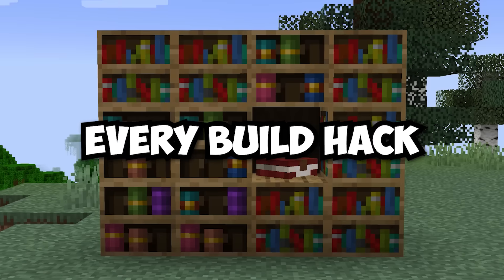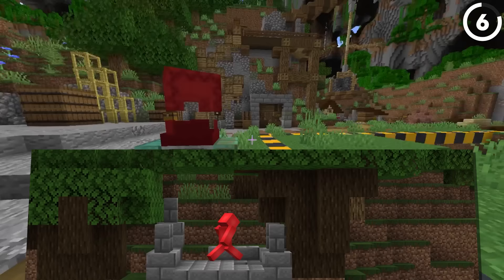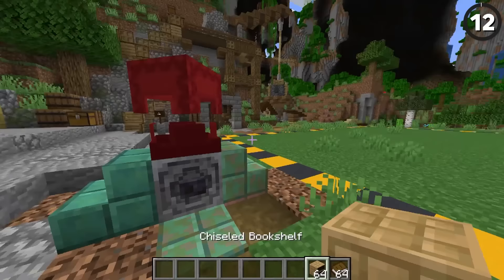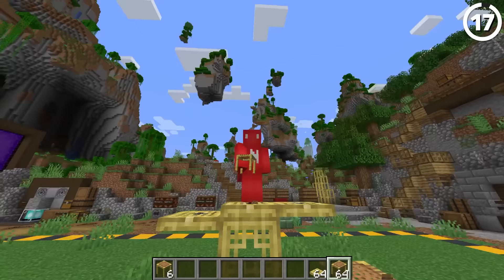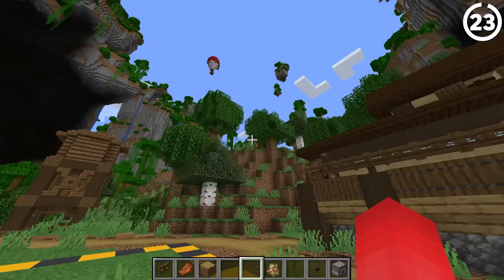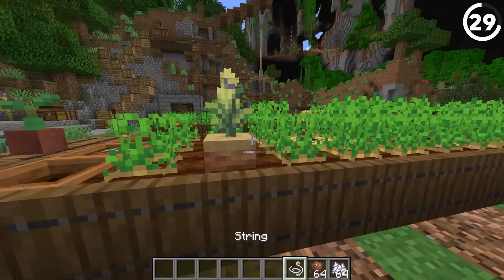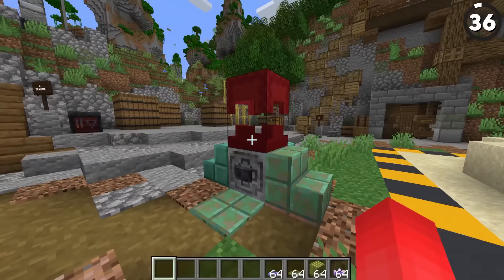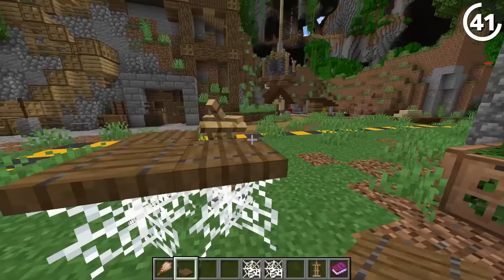41 Minecraft Build Hacks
41 New Build Hacks for Minecraft 1.20!

Map by Jonah Walters
Other Credits:
Infected tree stems by u/IBuildThingsInMC
Cherry blossom carpet by u/Taneli_2_0
Hanging sign table by u/Daffysamlake_
Hanging sign railroad crossing by u/jjkay03
Hanging signs for railing on a bridge by u/WolfieWonder274
Double mega signs by u/SirDerpol
Drones by u/SirDerpol
Broken bridge by u/choptop84
Suits by u/OneBillionTacos
Book on table by u/ramsies_
Japanese floating lanterns by u/Falc-1
Chiseled bookshelf hidden message by u/Wolf691691
Bamboo + sandstone by u/LolbitClone
Sushi mat by u/MoX233
Thatch roof by u/NovaAndOver
Spaghetti by u/taffingwhaler
Better scaffolding by u/SamAwesome08
Tactile paving by u/Paynteck
Stripped bamboo for window blocks by u/HyCaptain
Cotton candy by u/Gamehuman_
Pressure plates for pot lids by u/Mwteusz
Fences and leaves for big potted plants by u/Mwteusz
Piglins in overworld by u/AC1D911
Petal pixel art by u/RedAdventurer11
Curved flower path by u/Pooptopiaproblems
Hot air balloon by u/IBuildThingsInMC
Pot + decorated pot by u/patrikbluesk
Decorated pot pillars by u/IBuildThingsInMC
Overgrown potatoes by u/Rangomig
Stormtroopers by u/Due-Spread5353
Armor trim mobs by u/AtleastItriedok
Iron man by u/DomoSlomoRD
Sit on ground by u/DiogyPls
Mob displays by u/Nature17-NatureVerse
Bamboo + mosaic floor by u/TheLogicalMine
Fake cactus by u/ImportedParmesan
Backrooms by u/Common-Sun7343
Bamboo + birch for worn out texture by u/The-Bloxicon
Sniffer rascal and tuff golem by u/The_PJG